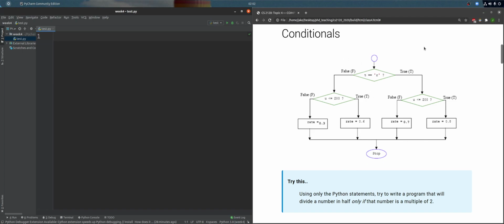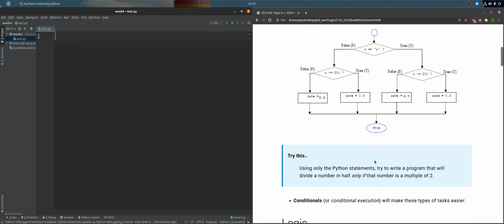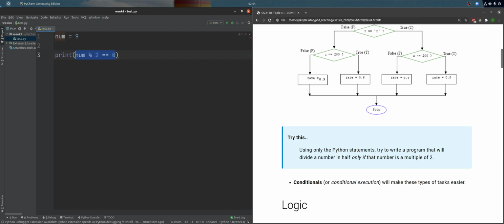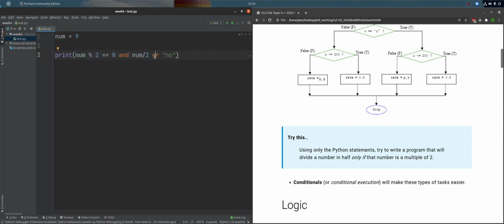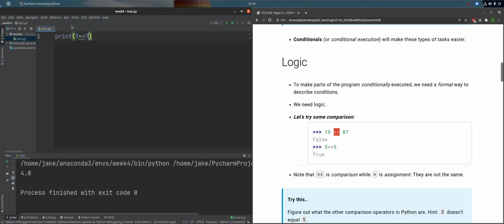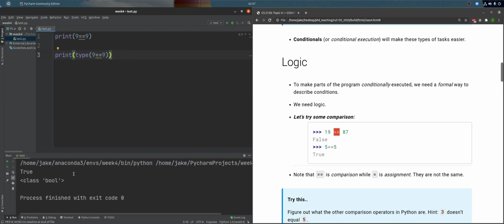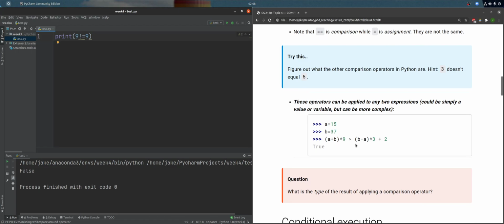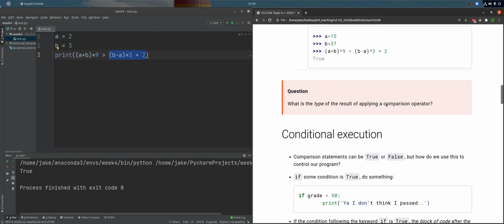COMPSCI 2120A - Week 4 (Introduction)